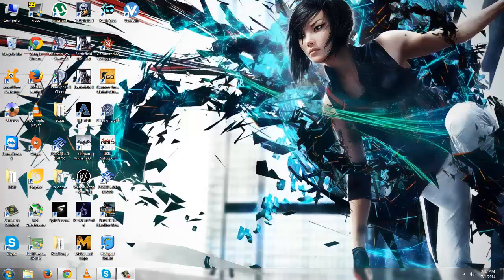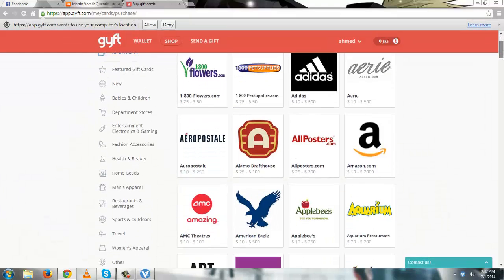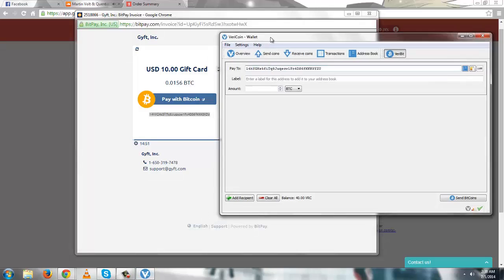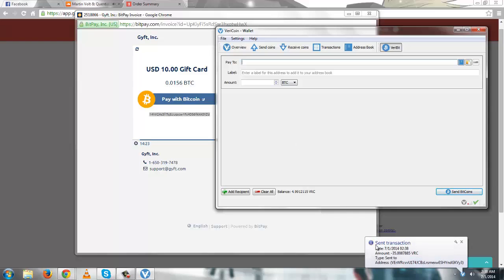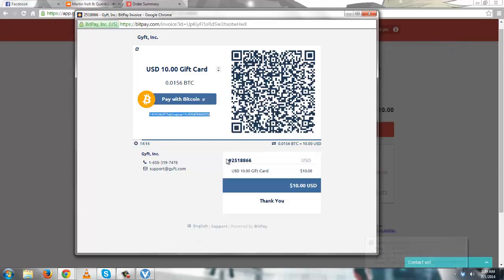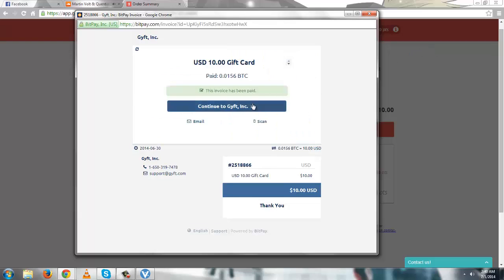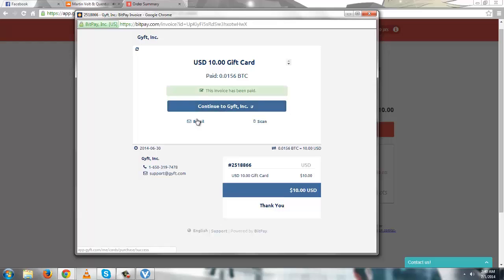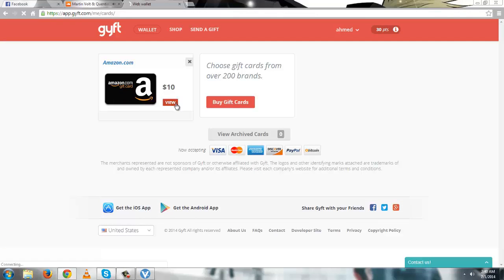How to Use Vericoin to Make Bitcoin Purchases Online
Demonstration on how you can use Vericoin to make Bitcoin purchases online.

VRC: VEEDExiCKfnTpeaPFSE2PtkHJgkwADQw7p
BTC: 1HNKdTZFWfT867f67f7vJLiQFVjJKBdvg9